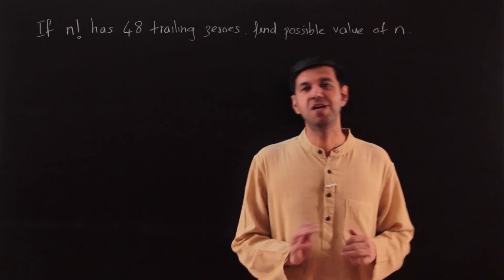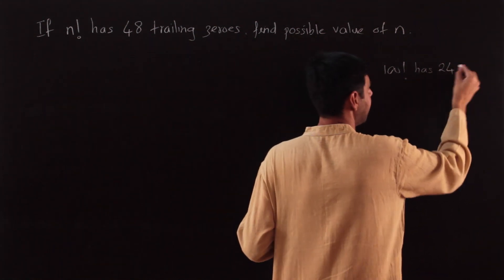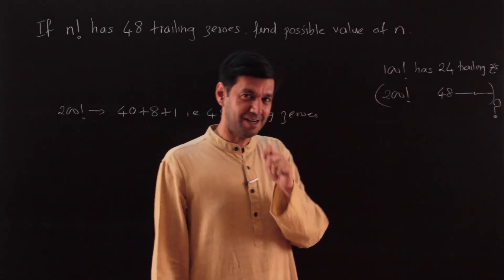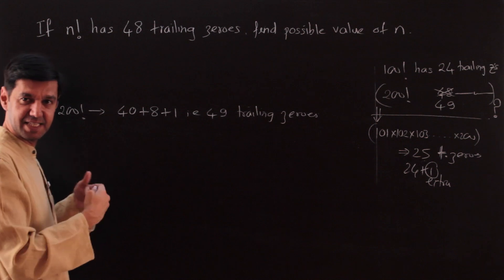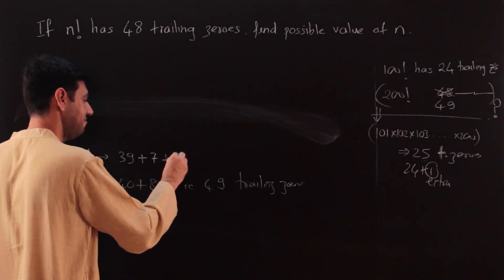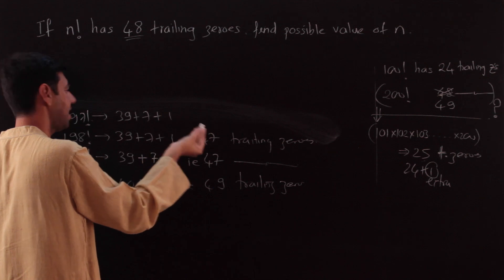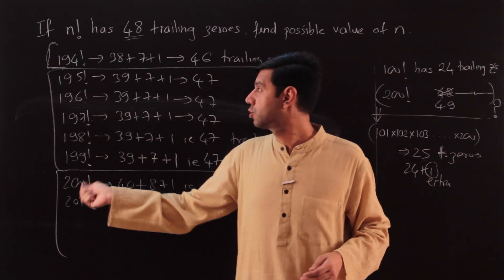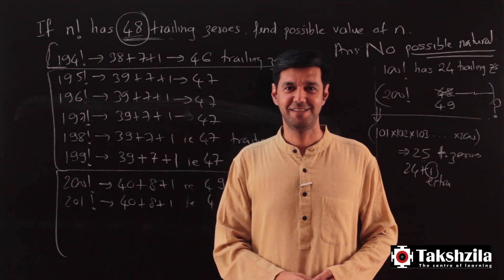Factorials 6 A